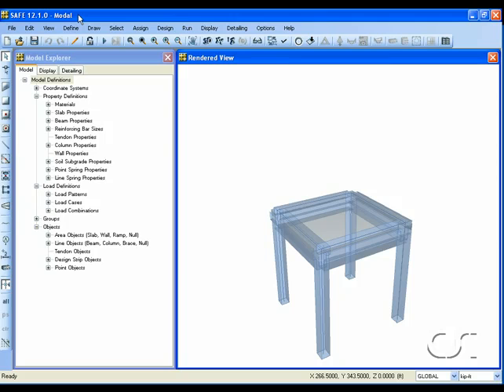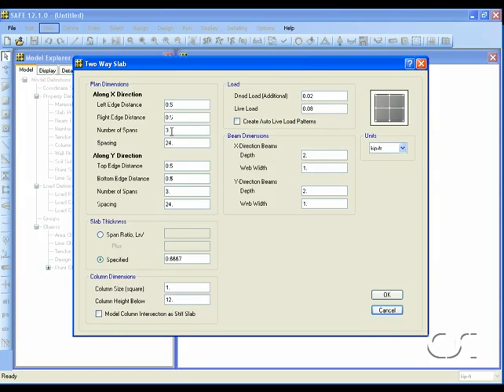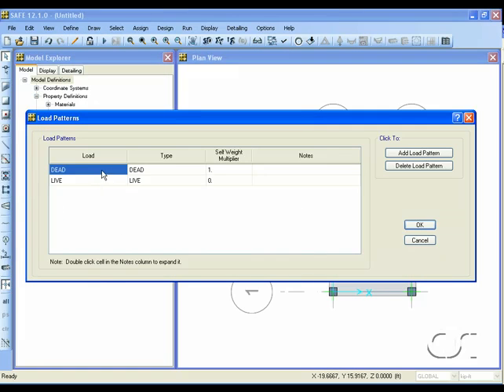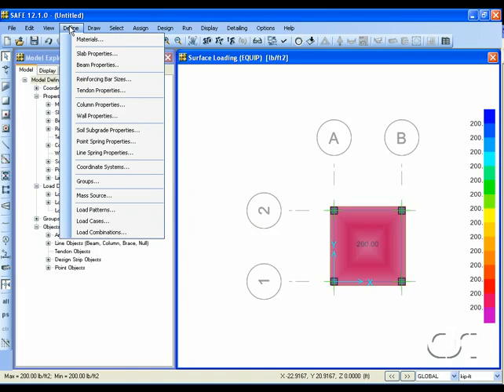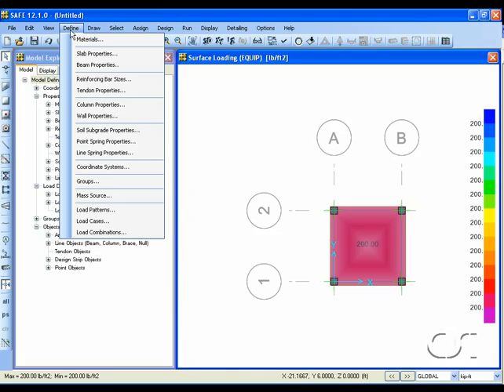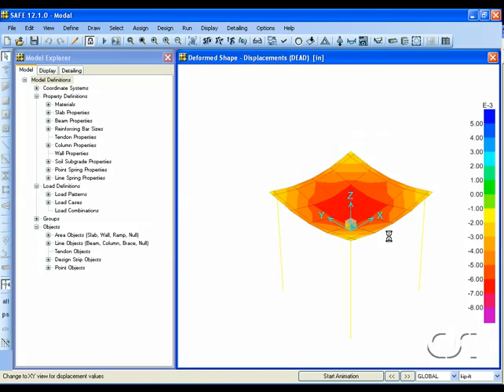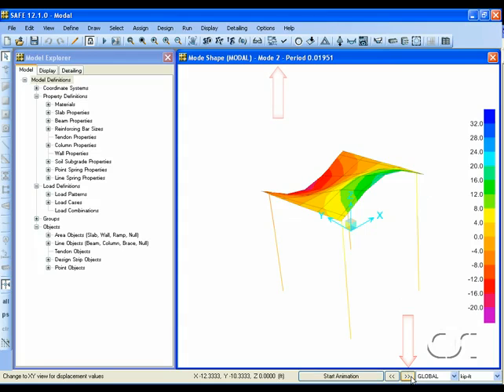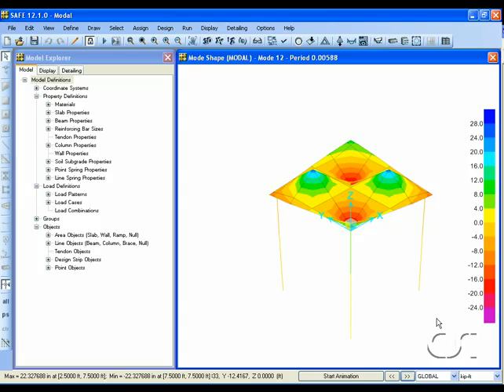SAFE 12 Modal Analysis Watch & Learn YouTube